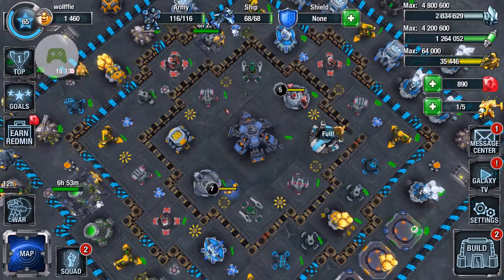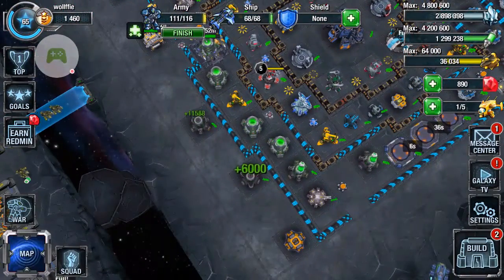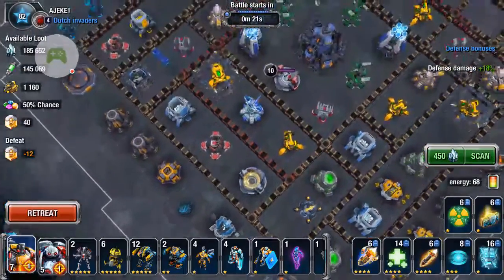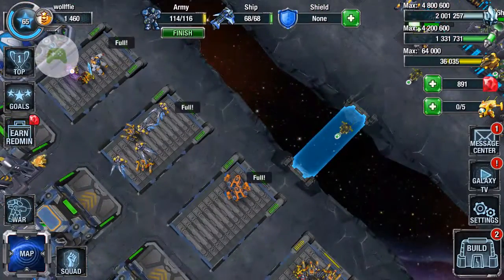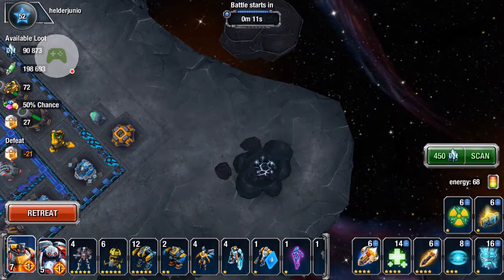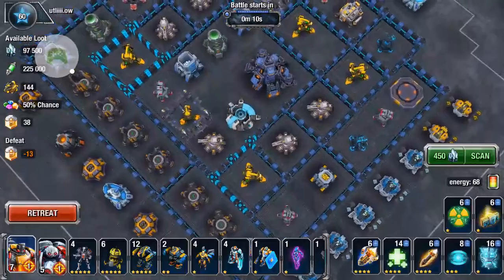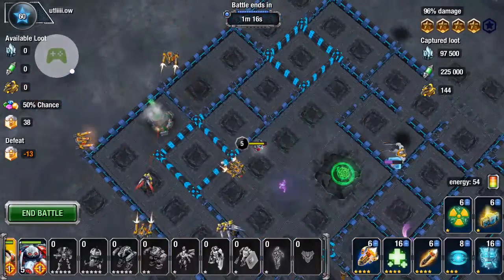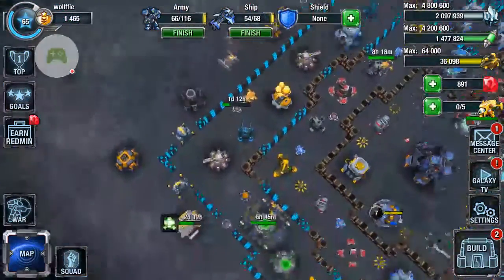Galaxy Control: 3D strategy - 2016-10-25 - Android Mobile - A Raid an a upgrade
Galaxy Control: 3D strategy